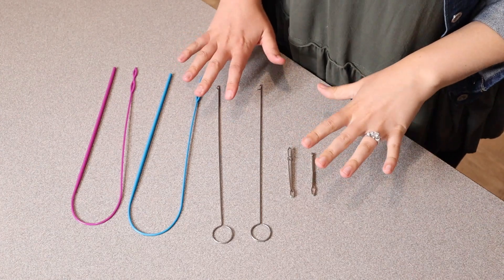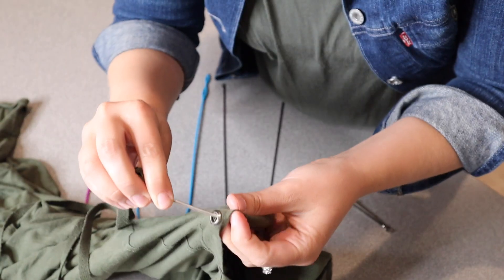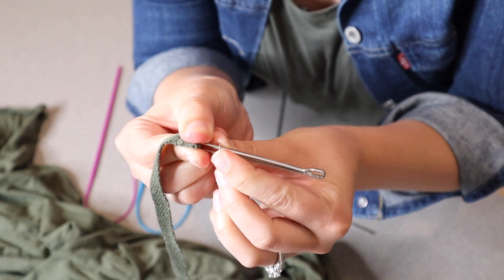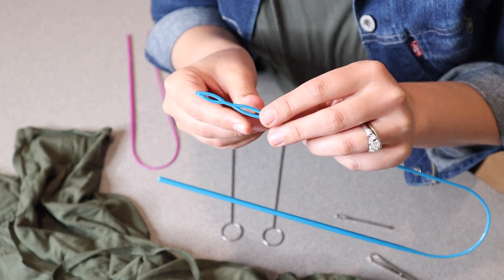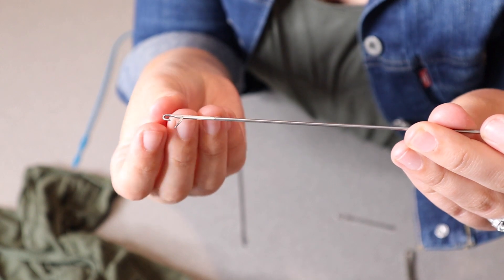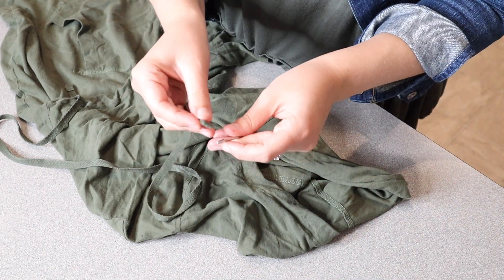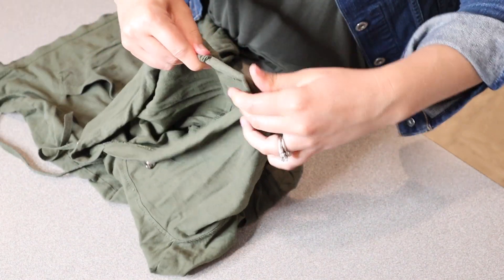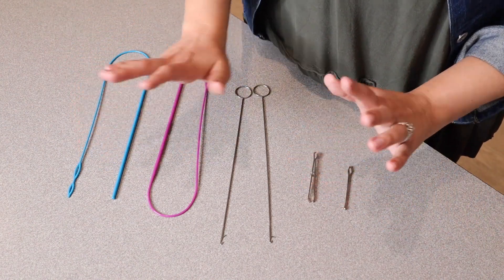6 Pieces Sewing Loop Kit Review | Flexible Drawstring Threader Metal Tweezers Long Loop Turner Tool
👇👇 PRODUCT LINKS 👇👇
Sewing Loop Kit

👇Try Amazon Prime for 30 Days FREE!👇

What you receive: package comes with 6 pieces sewing loop kits, including 2 pieces plastic drawstring threaders, 1 piece metal drawstring threader, 1 piece metal tweezers, and 2 pieces loop turner hooks, which can meet your different purposes, or you can share them with your friends or family members
Quality material: our long loop turner tool is made of stainless steel, rust-proof and not easy to break or deform, the drawstring threaders are made of plastic and metal, not easy to break, durable to serve you for long time
Measurements: the sewing loop turner hooks measure approx. 26.5 cm/ 10.4 inches in length, plastic drawstring threader is 58 cm/ 23 inch in length after stretching, metal drawstring threader is 8 cm/ 3.2 inch in length, metal tweezers is 6.35 cm/ 2.5 inches in length, which can fit for using with different lengths easily, help you to turn the cloth with the turner needle conveniently
Wide applications: our long loop turner kit is versatile, which is suitable for many kinds of crafts, such as button loops, closures, drawstring belts, making strap and so on, improve your whole work process, and different styles can meet your multiple needs
Practical tools: the flexible drawstring threader and metal belt threaders kits are practical for you to use, and the loop turner is designed with latch-hook on the top of turner, end catches fabric to pull it through boas tubing; Practical tools for your mother or friends who are craft lovers